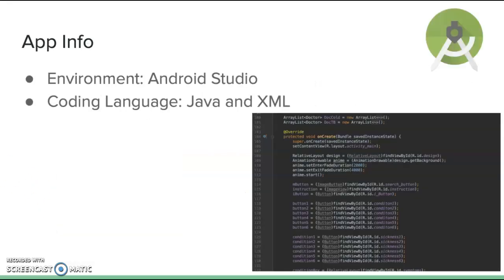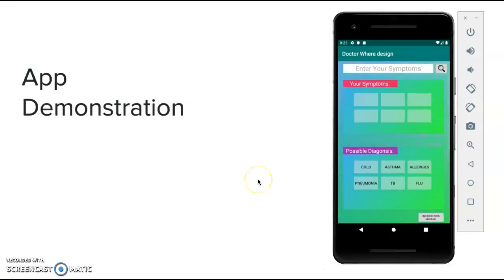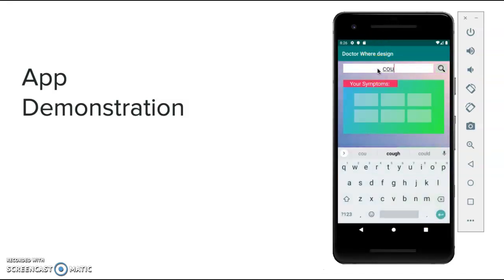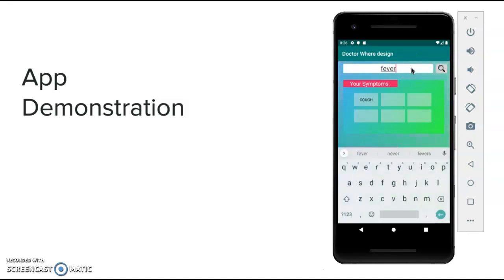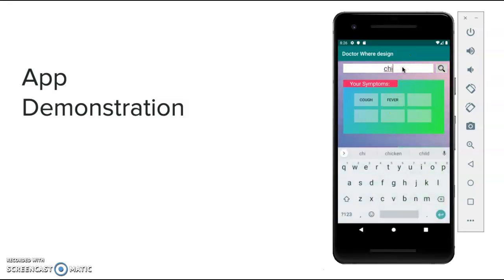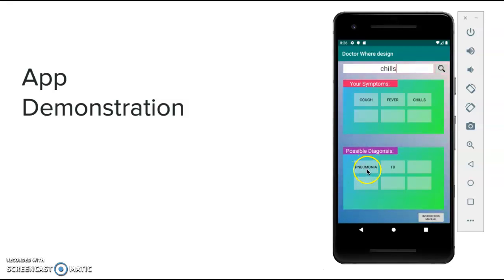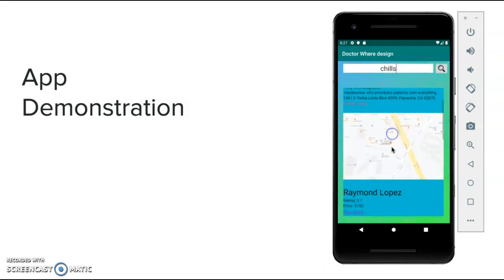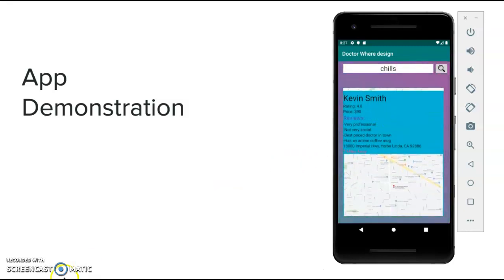Android App: Doctor Where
Made by Tianle Li, Zachary Fr Montemayor, Brian Song, and Michael Deriss.             This app helps user to find the most suitable docters base off their symptoms.